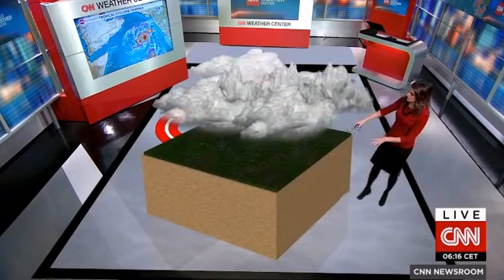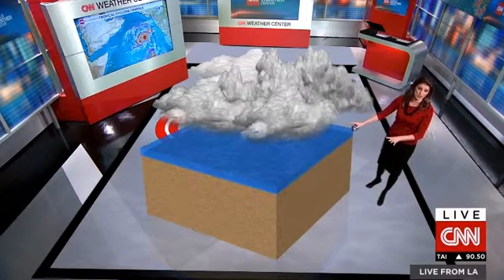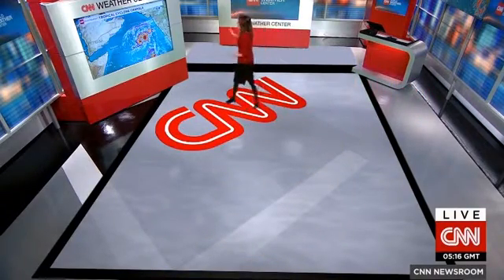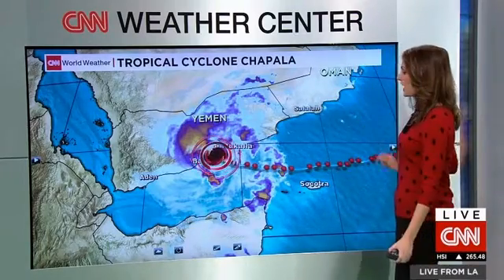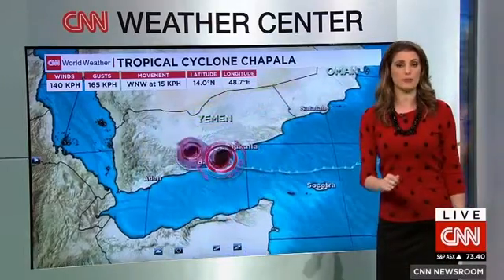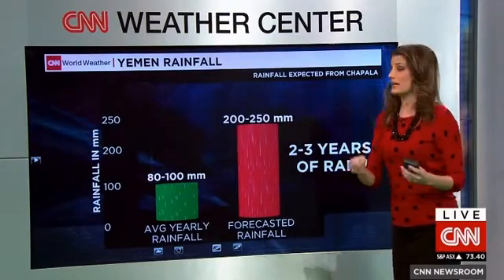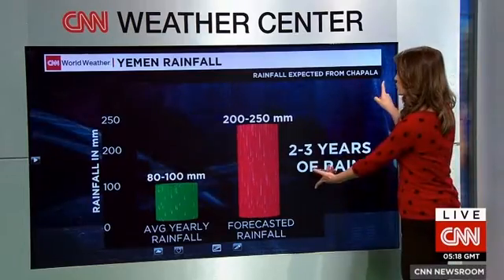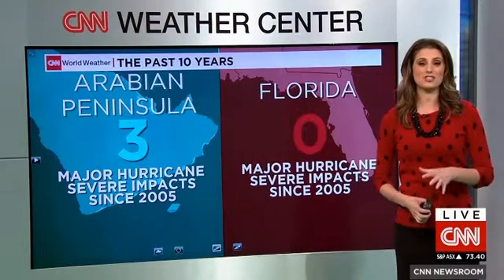Tropical cyclone dumping years worth of rain on war torn Yemen in one day